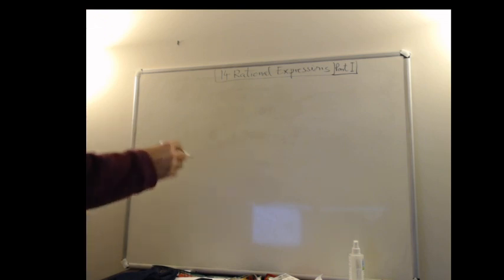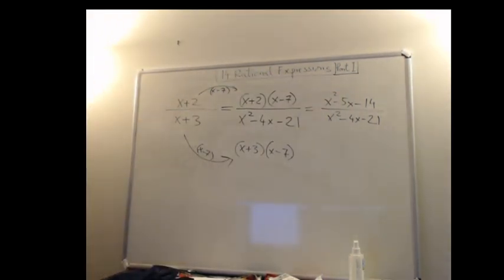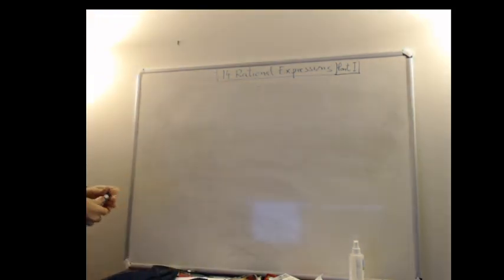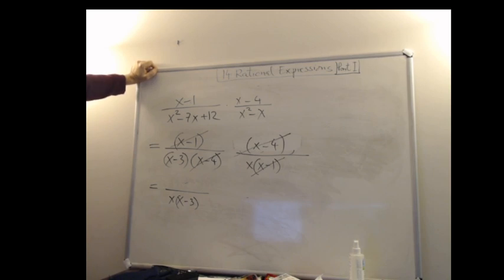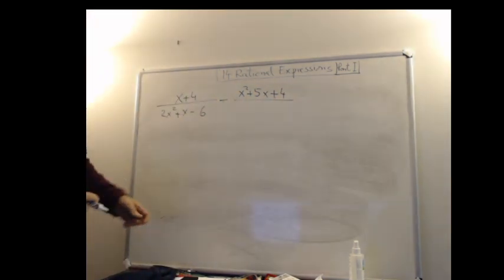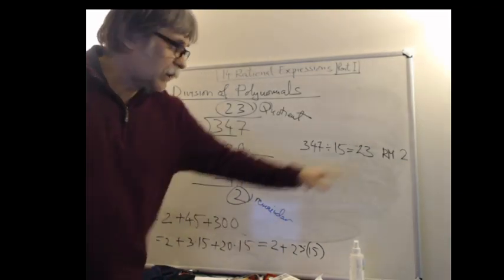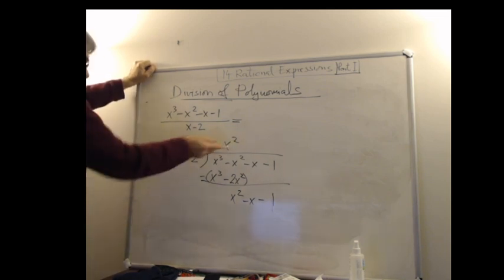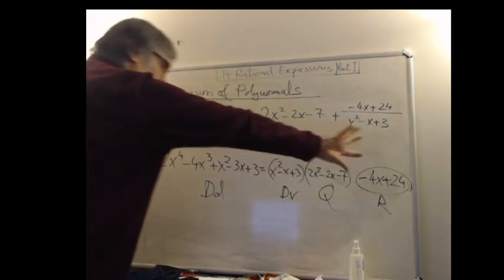14 Rational Expressions, Part I